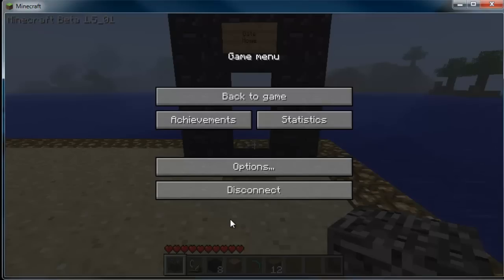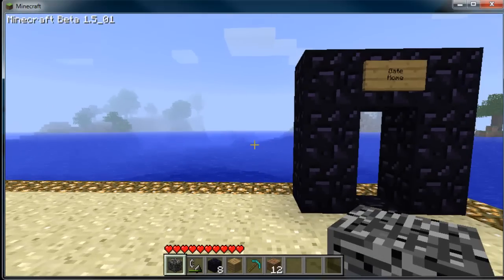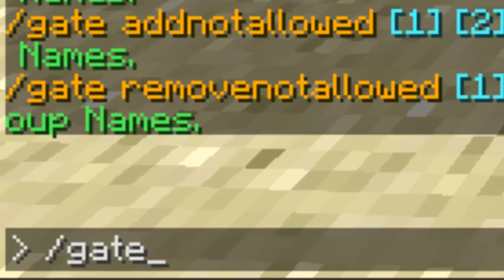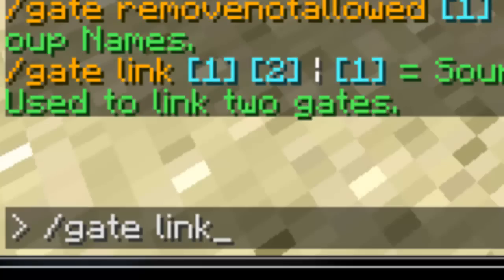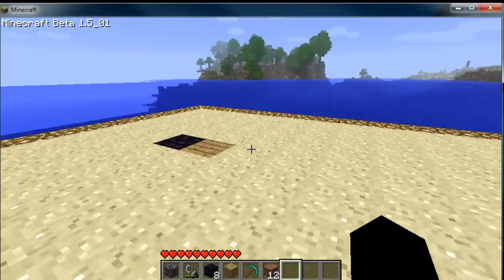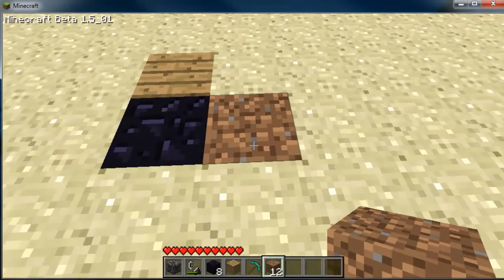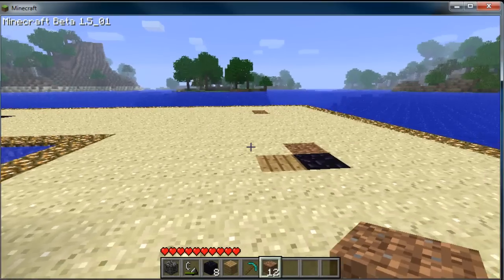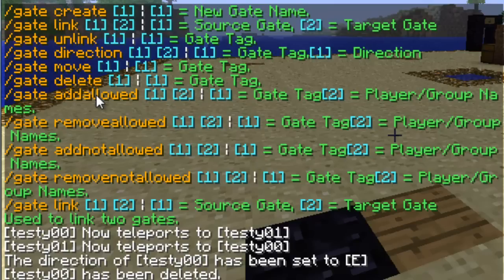Minecraft Bukkit Server Plugins Part 3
This is a video showing off some of the current plugins that are installed for my Minecraft Bukkit Server. The Bukkit plugins that I go over in this video are: